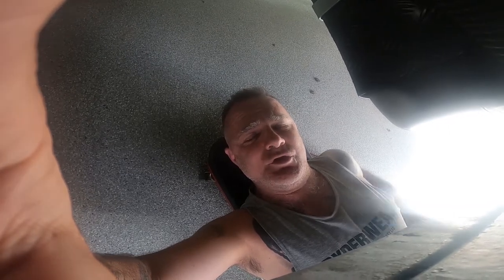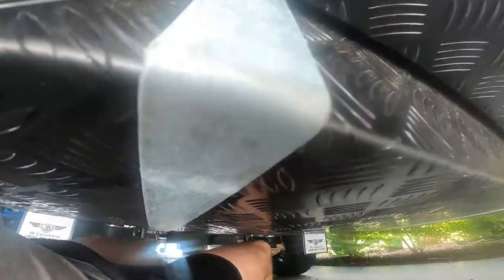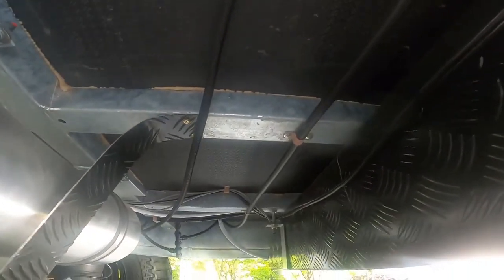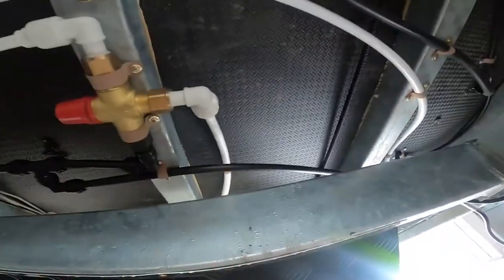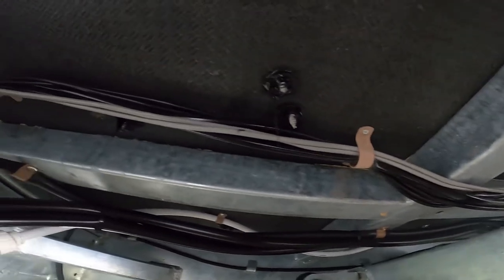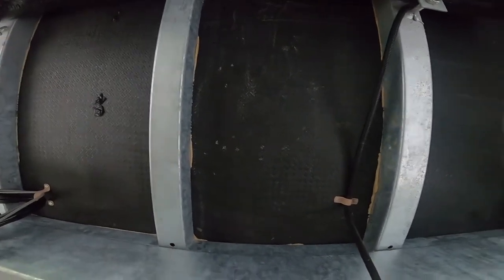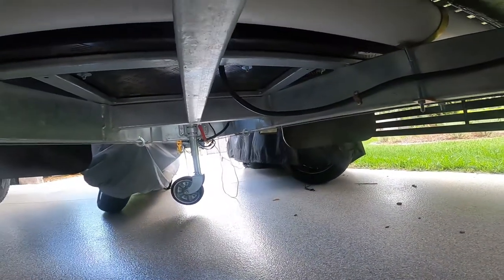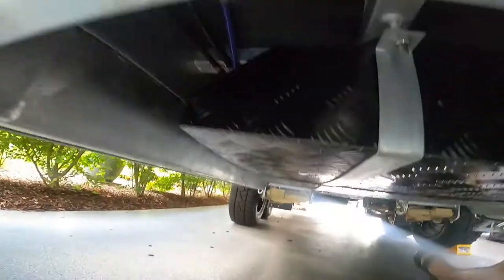Pool Noodle Protection for under your Van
Dave climbs under the Van and attaches some pool noodles for extra protection.